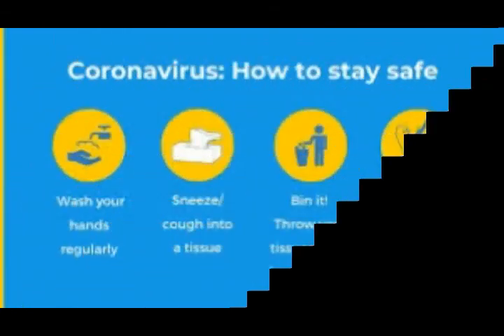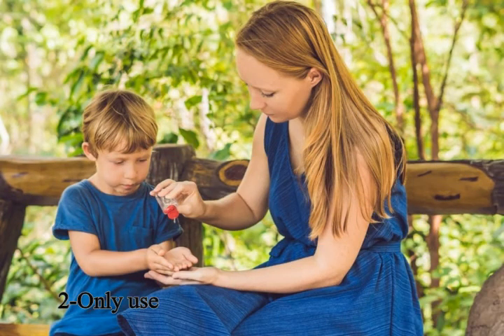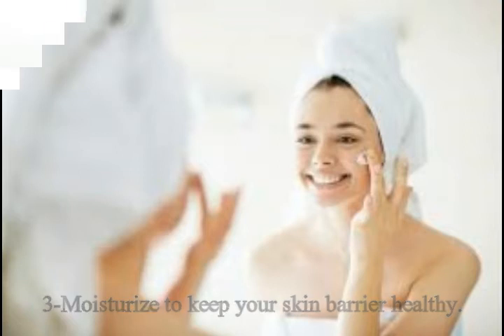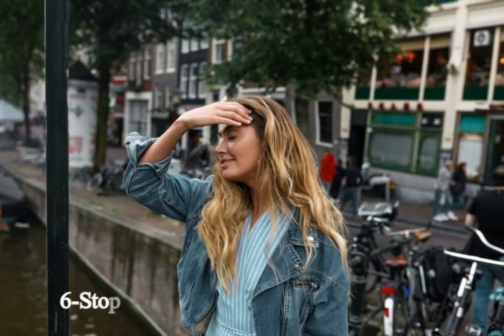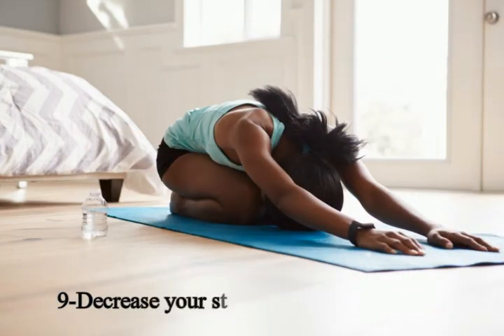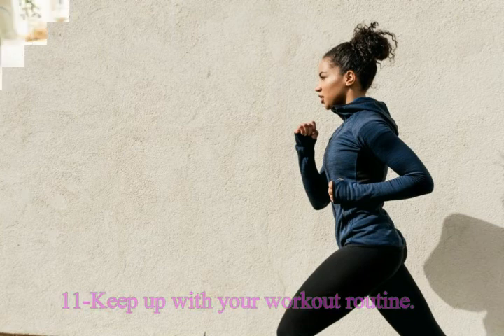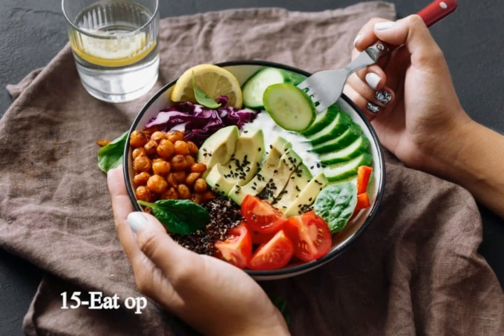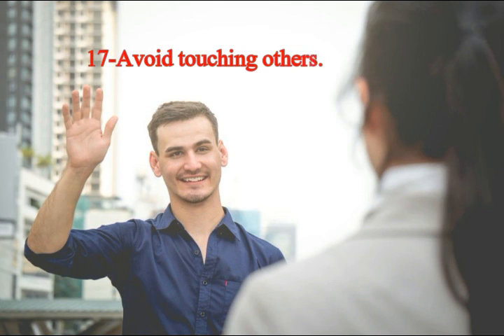Safety measurement for Corona Virus||How to Safe our self from Corona Virus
17 Small and Easy Ways to Prevent Coronavirus
HERE ARE THE SIMPLEST WAYS TO BOOST YOUR HYGIENE AND IMMUNITY TO FIGHT CORONAVIRUS.
Whether you know someone affected by it, or you've been keeping an eye on the news (and on social media), you're probably aware that there's a lot of information circulating about coronavirus (AKA COVID-19). With so much out there, it can be difficult to know what's accurate and truthful—and what's simply preying on your fears. While it's easy to feel panicked right now, it's important to stay educated with the facts so you can keep yourself happy and healthy. With that in mind, we consulted doctors to create a simple guide to help you prevent coronavirus. Keep scrolling for 17 of the easiest professional-approved ways to boost your personal hygiene and immunity during such an important time.